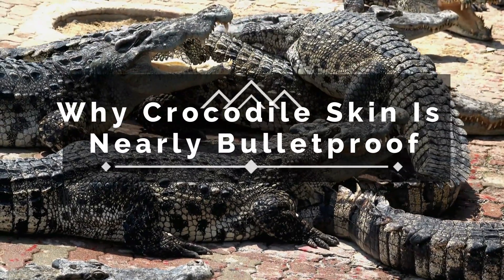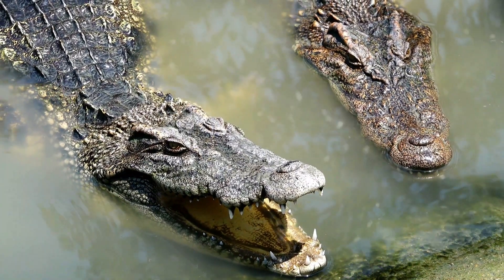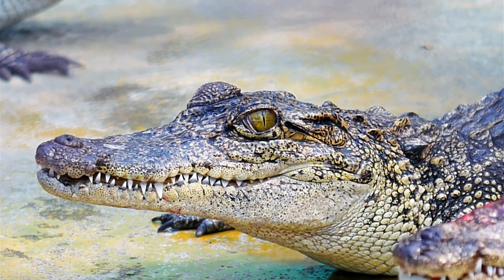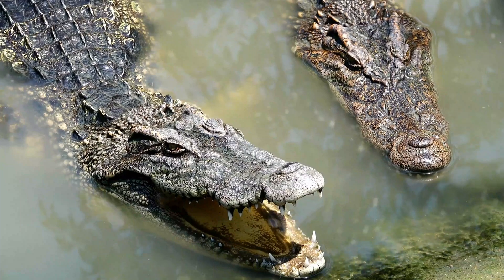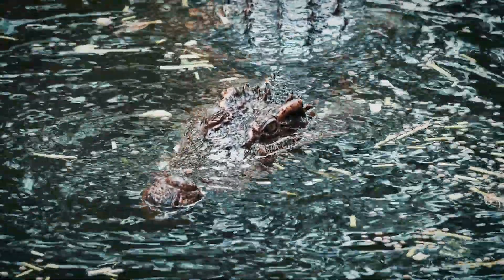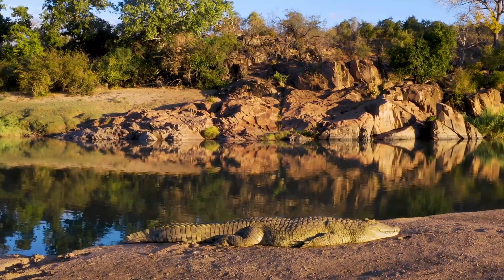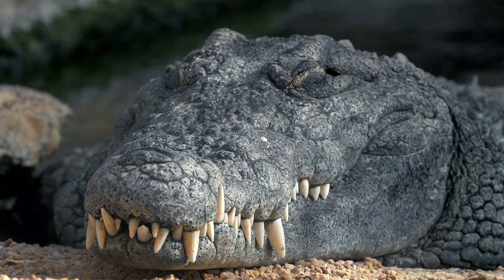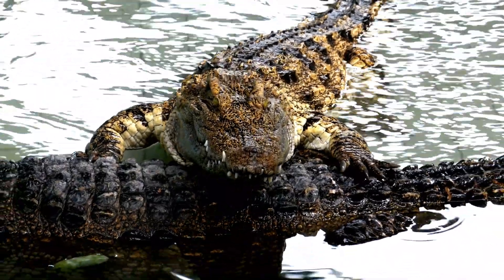Why Crocodile Skin Is Nearly Bulletproof: - Why is crocodile skin so bullet resistant?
For millennia, the crocodile has reigned as an apex predator, a silent master of ambush, lurking in the murky depths of rivers and swamps. Its success, however, isn't solely attributed to its powerful jaws and lightning-fast reflexes. A significant part of its dominance stems from its remarkable integumentary system: its skin, a natural armor plating so formidable that it's often touted as being nearly bulletproof.

This isn't your average reptile hide! Prepare to be amazed as we delve deep into the intricate world of crocodile skin, dissecting its unique structure and unraveling the secrets behind its unparalleled strength and resilience. We'll journey beyond the surface, exploring the microscopic details that make this ancient armor a true marvel of natural engineering. You’ll never look at another croc the same after today

Uncover the crucial role of osteoderms, those bony plates embedded within the dermis, providing a rigid framework that can withstand immense pressure and blunt force trauma. Discover the strategic arrangement of collagen fibers, interwoven in a complex pattern that absorbs and dissipates energy, preventing tears and fractures upon impact. There is so much here and it can be used for many helpful things in the future.

However, crocodile skin is not just about brute strength and impenetrable defense. We'll explore its remarkable resistance to puncture, a critical adaptation that protects against the sharp teeth and claws of rival predators and struggling prey. You are safe in their arms. We will see how many animals interact and what they do for a living, just as we do.

Also, the incredible antibacterial properties residing within their skin, a natural defense against infection that promotes rapid healing in the harsh and bacteria-rich environments they inhabit. We have never seen anything quite like it.

But this video is more than just a scientific exploration; it's also a celebration of evolutionary ingenuity and a testament to the power of natural selection. Join us as we journey back in time to trace the origins of crocodile armor, witnessing its transformation over millions of years and understanding its crucial role in the crocodile's enduring survival. We can all grow to be stronger with the proper tools.

Finally, we'll consider the human fascination with crocodile skin, exploring how scientists and engineers are now turning to biomimicry, drawing inspiration from nature's designs to create new and improved protective materials for use in body armor, medical implants, and a wide range of other applications. Will you help the planet move toward this goal?